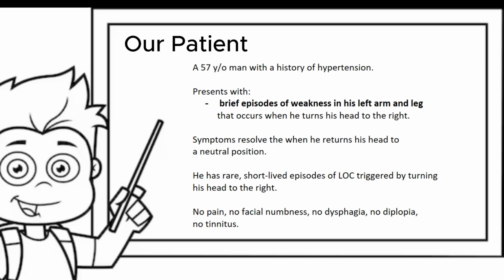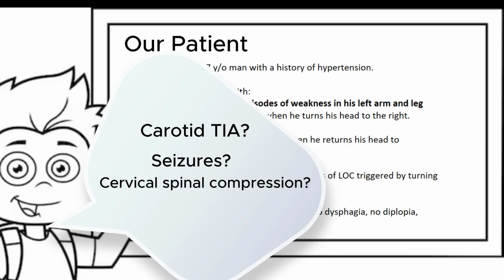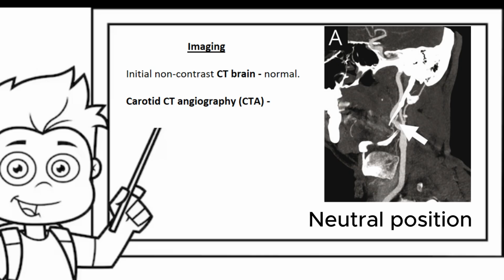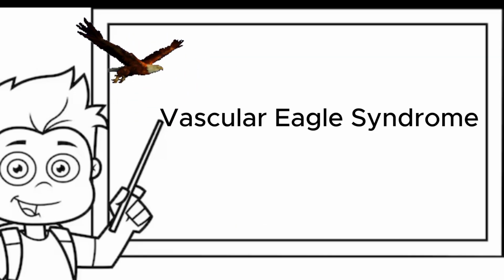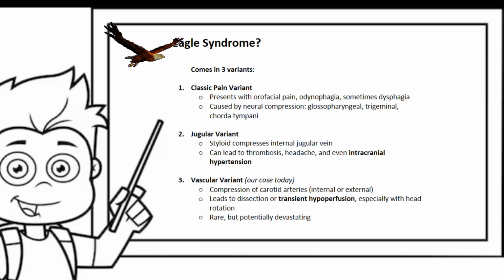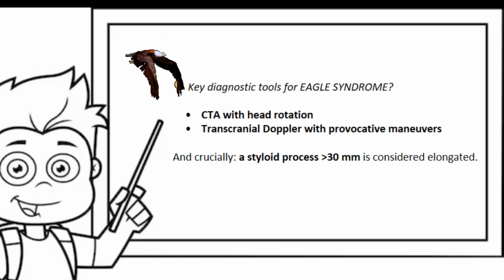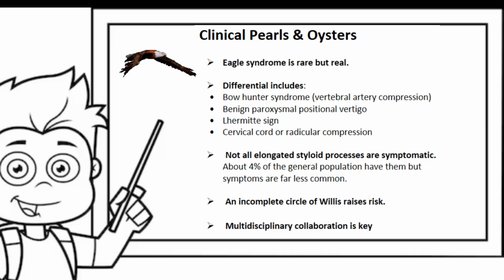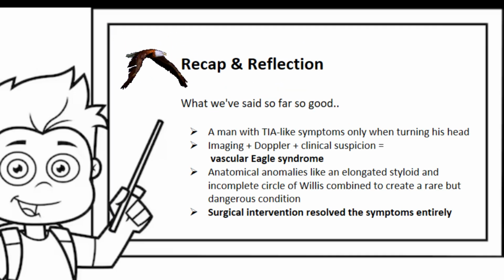NeuroClarity: Neurology Journal| Vascular Eagle Syndrome | A Rare Stroke Mimic Case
A case adapted from @neurology

Discover a rare stroke mimic in this episode of NeuroClarity: Vascular Eagle Syndrome.

A case featuring a 57-year-old man who experienced transient hemiparesis only when turning his head, the diagnosis wasn't obvious until imaging reveals compression of the internal carotid artery by an elongated styloid process.

This educational neurology podcast covers:

1) Key features of Eagle Syndrome (vascular, classic, and jugular variants)

2) How to use CTA and transcranial Doppler to diagnose positional TIA

3) The role of the circle of Willis in cerebral blood flow
4) Surgical management and recovery

Perfect for neurologists, neurology residents, and medical students looking to sharpen their clinical reasoning.